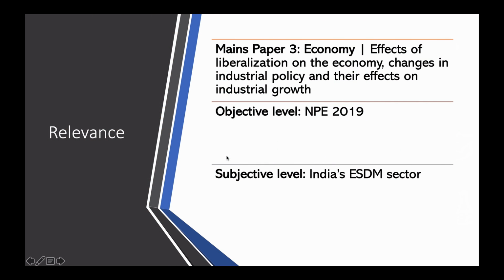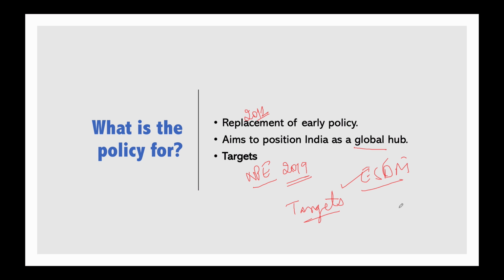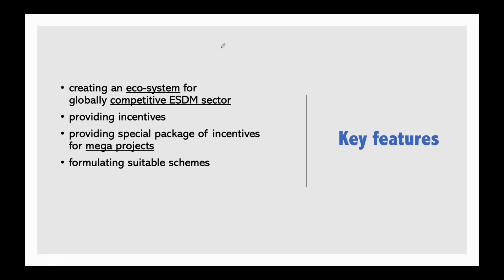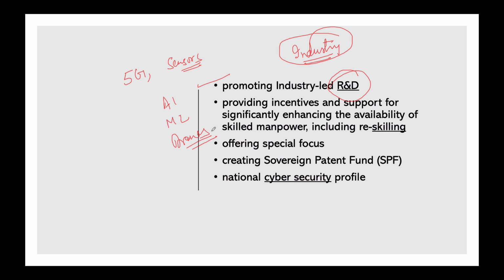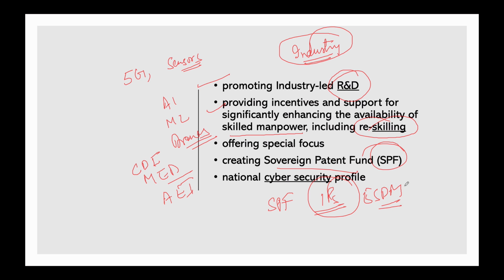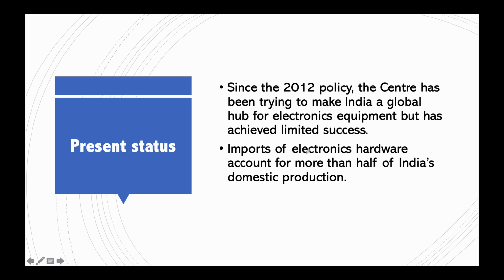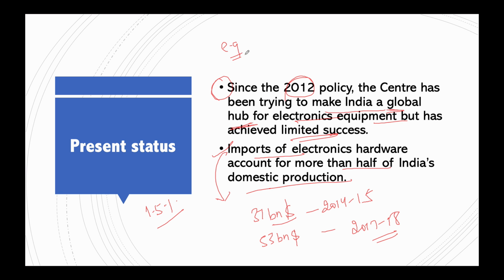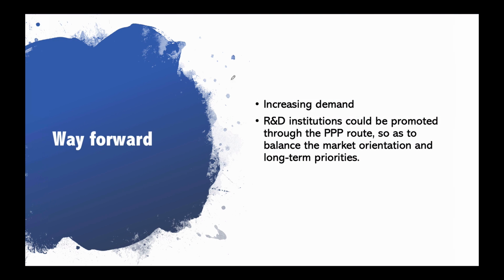Cabinet approves National Electronics Policy 2019, To make India global hub for Electronic products